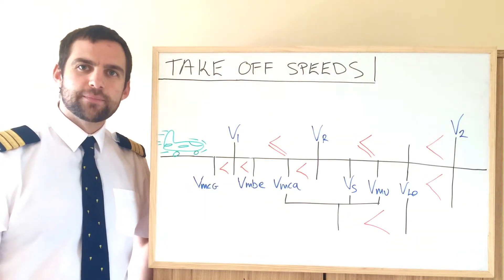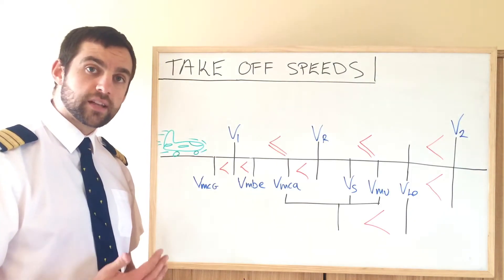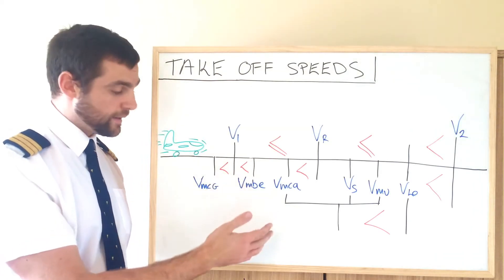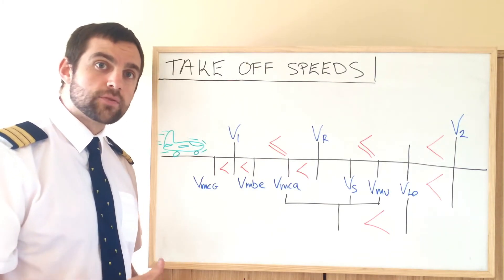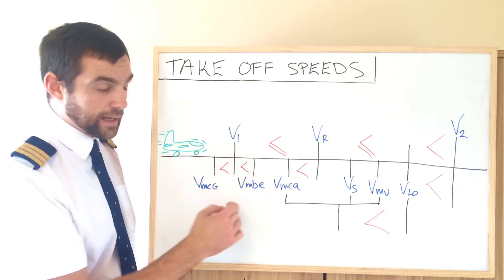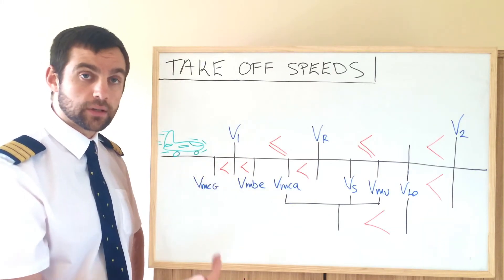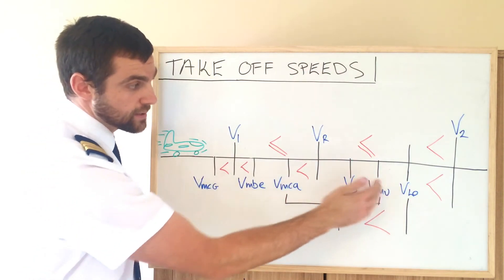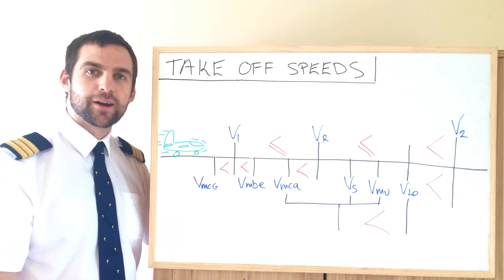ALL the Take-Off Speeds ✈ ATPL ✈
ATPL Theory: ALL the Take Off Speeds ✈

Wee correction Vlo should be Vlof (lift off) just a typo :)

A more detailed look at all take off speeds.